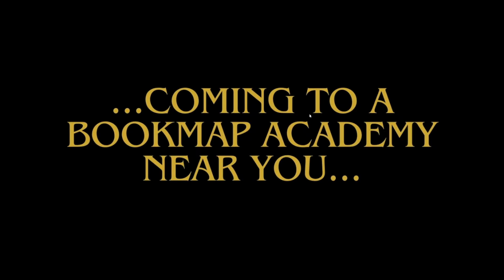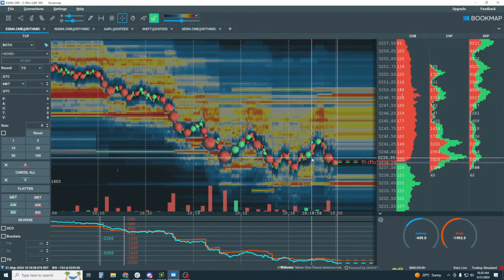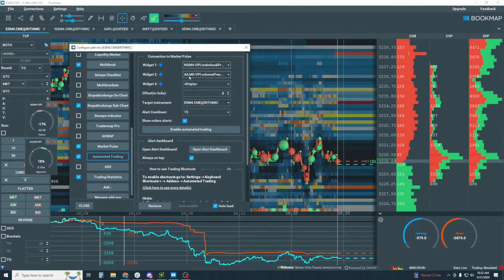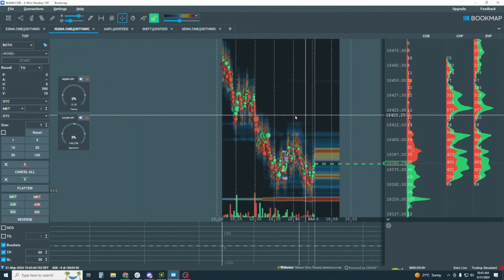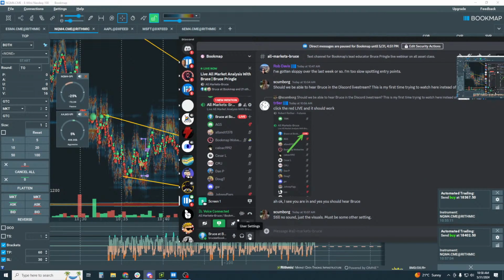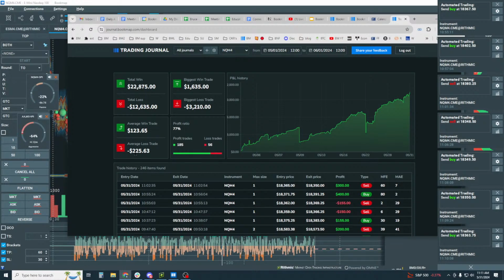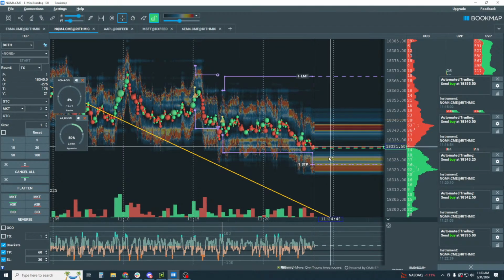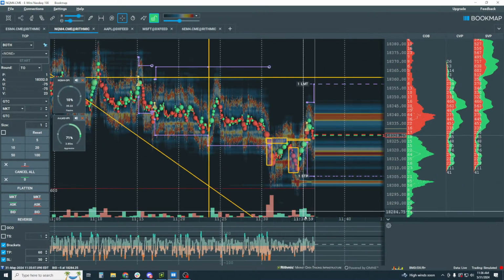Live All Market Analysis With Bruce | Bruce Pringle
👉 Follow BOOKMAP

Timestamps:
0:00 - Introduction and Welcome
0:07 - Overview of Webinar Content
0:19 - Goal of the Webinar
0:30 - Order Flow Criteria and Trade Management
0:55 - Disclosures and Risk Warnings
1:26 - Upcoming Crypto Competition Details
3:01 - Bookmap Academy Information
5:03 - Trading Summer Program and Content Creation Incentives
6:23 - Explanation of Bookmap Academy Membership
8:13 - Analysis of Market Reaction to Fundamental Data
13:01 - Explanation of Setups Checklist Tool
21:37 - Introduction to Market Pulse Tool and Automated Trading
31:02 - Configuration and Use of Market Pulse Widgets
37:01 - Live Analysis and Trade Examples
48:12 - Feedback on Trading Strategies and Criteria
52:48 - Detailed Trading Journal and Statistics Overview
1:04:37 - Continued Live Analysis and Trades
1:08:07 - End of the Webinar and Final Thoughts